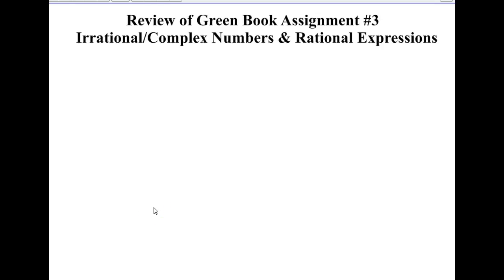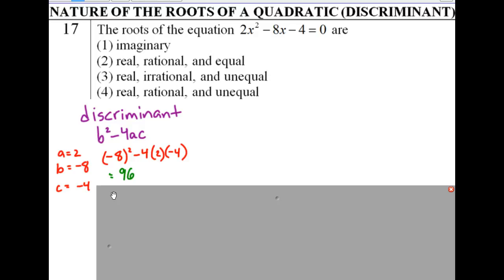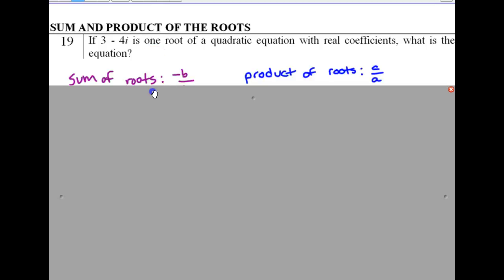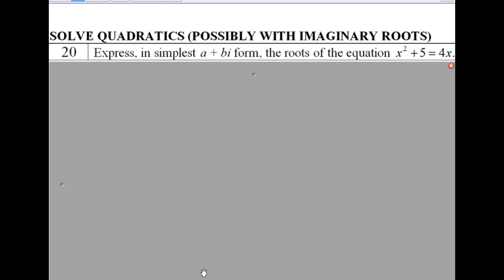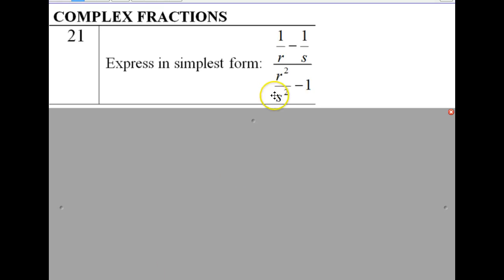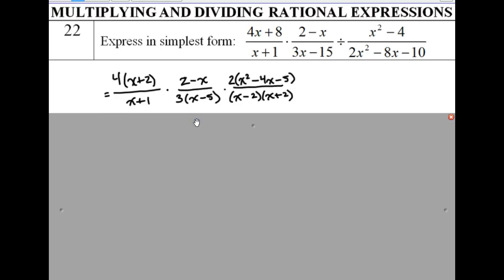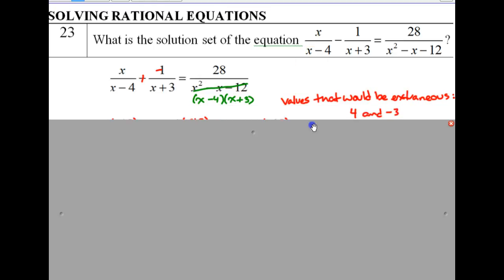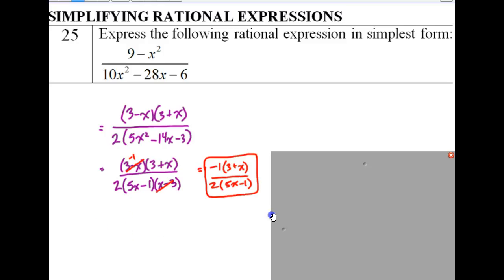Review for Green Book Assignment 3